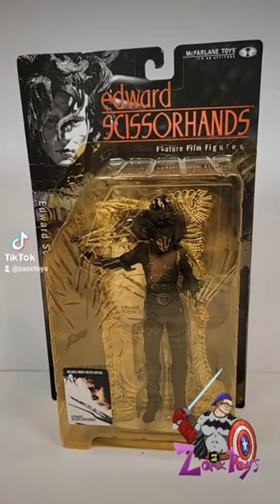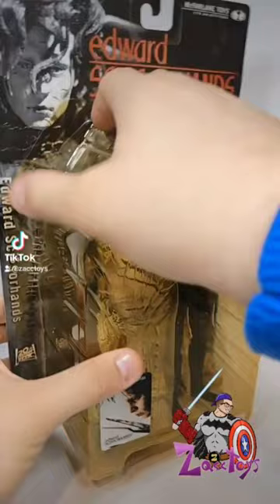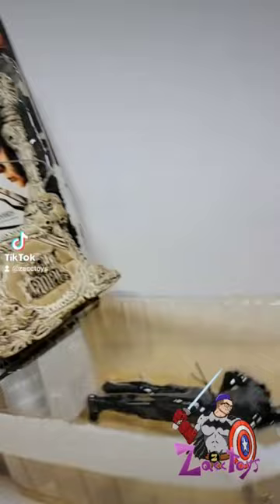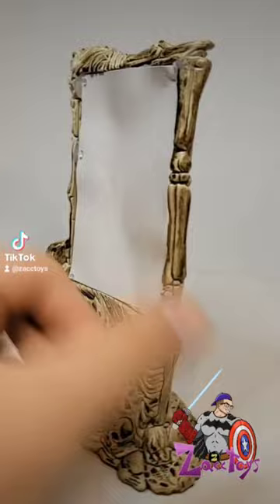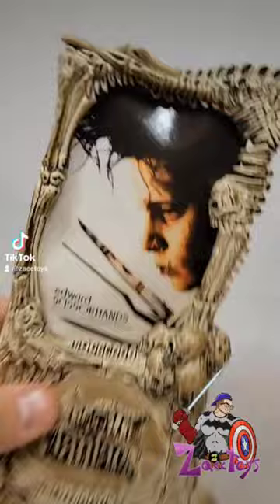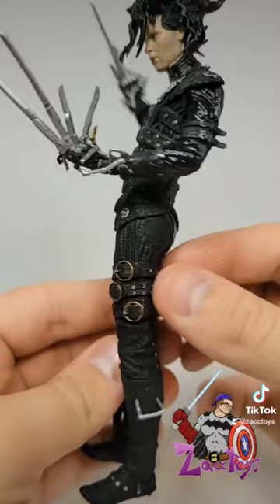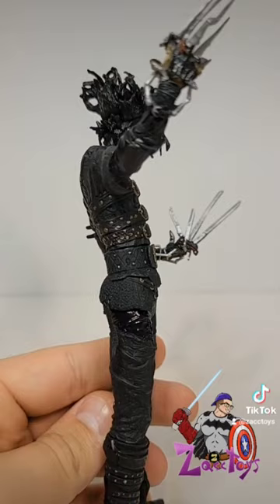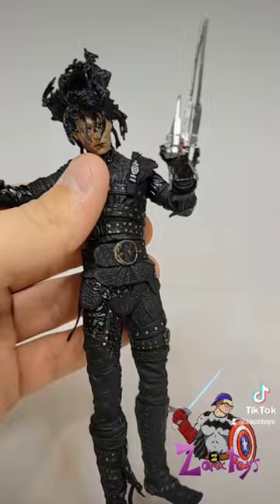McFarlane Toys Movie Maniacs Edward Scissorhands Retro Review!